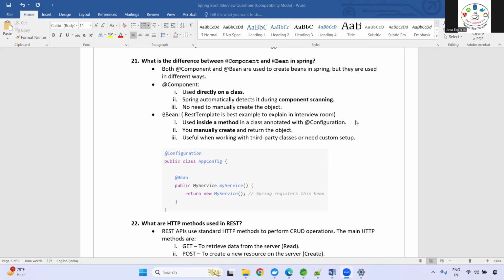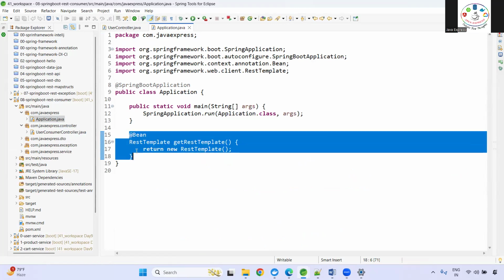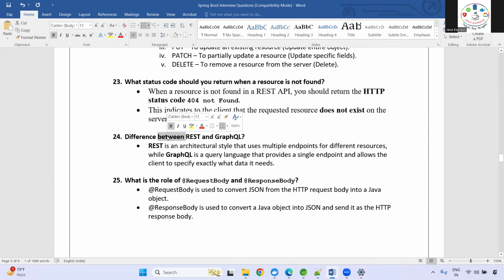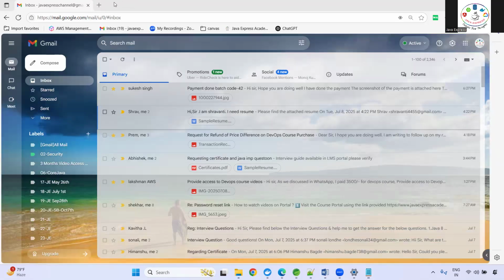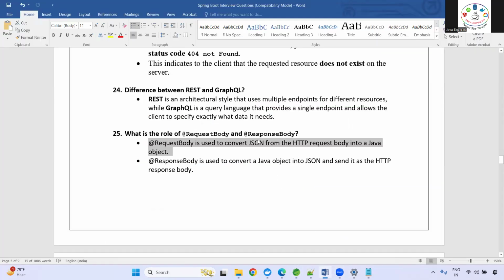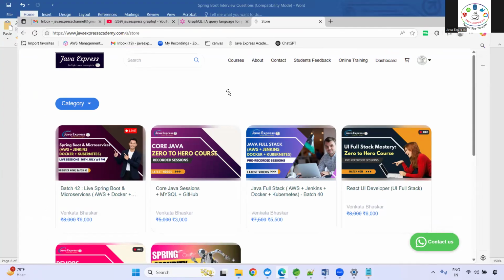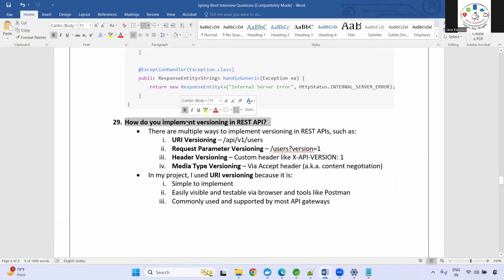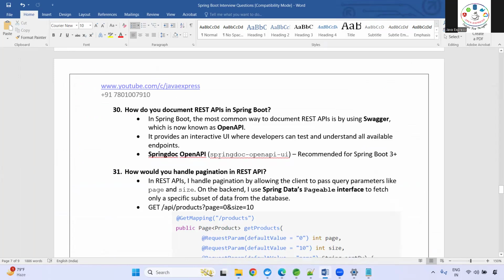Spring Boot Real-Time Interview Questions - Part 3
🎯 Welcome to our brand new series:  Spring Boot Interview Questions and Answers 2025!
This series is perfect for:
✅ Java Developers preparing for Spring Boot Interviews
✅ Freshers and experienced professionals (1-10 years)
✅ Candidates aiming for top MNCs and product companies

In this video, you’ll learn:
🔹 Most commonly asked Spring Boot interview questions
🔹 Real-time scenario-based questions with answers
🔹 Pro tips to crack Spring Boot interviews confidently

📌 Topics Covered:
1️⃣ Spring Boot vs Spring Framework
2️⃣ Spring Boot Annotations
3️⃣ How Autowiring works
4️⃣ Actuator, Profiles, Properties
5️⃣ Exception Handling and more!

👉 Java, Spring Boot, Microservices, DevOps, AWS, Docker, Kubernetes